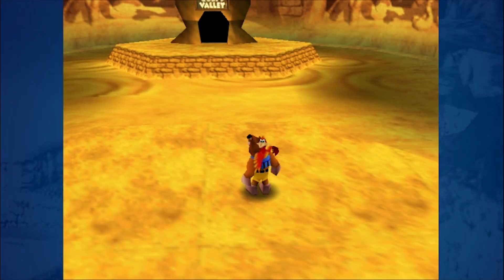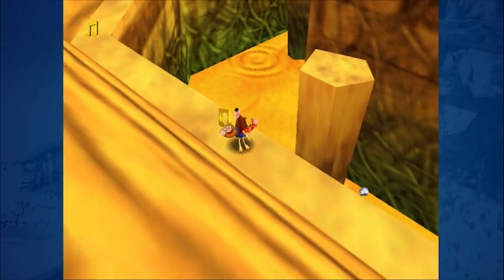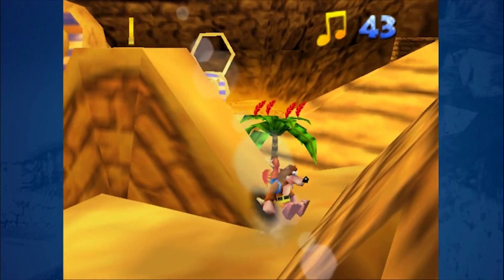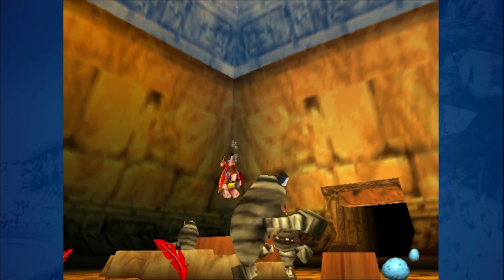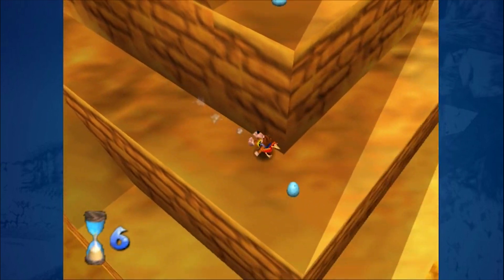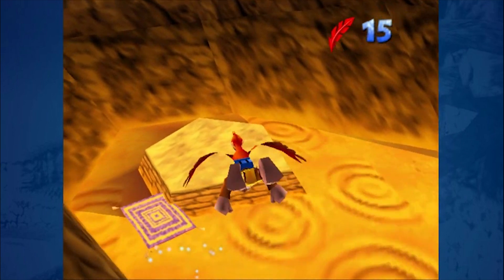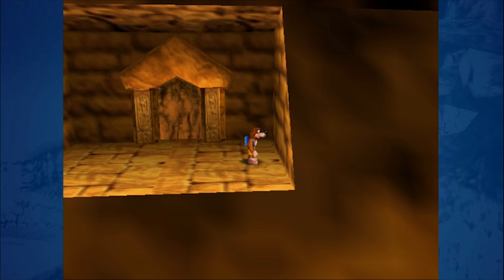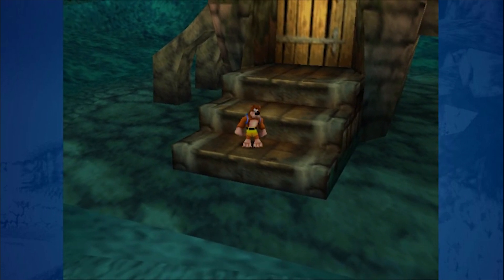Banjo_Kazooie: Episode 6 | "we're going to get some dessert!"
Hey guys welcome back to another episode of Banjo-Kazooie, probably the last one for a couple of weeks.
In this episode we're exploring Gobi's Valley, the desert level of this game.